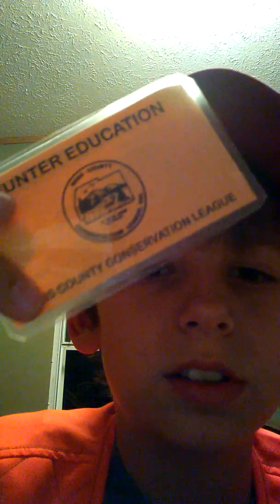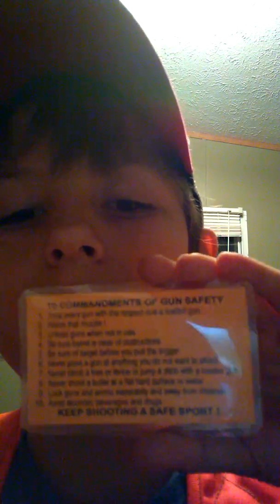Hunting talk #1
Guns we own 12 gauge,3030,22lr Henry,rossi 22lr break action,410 Rossi break action, 44mag Henry golden boy